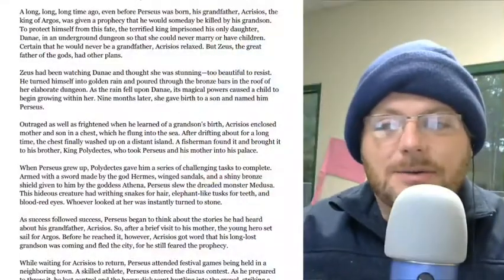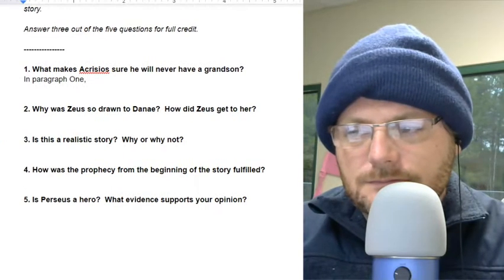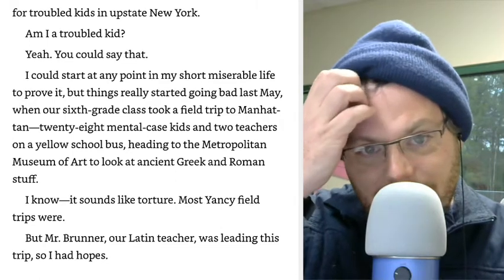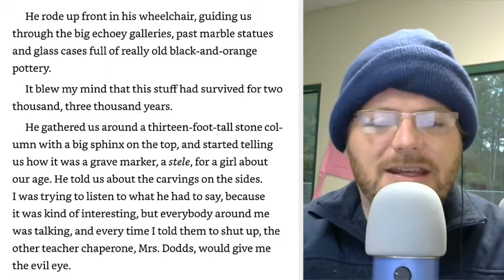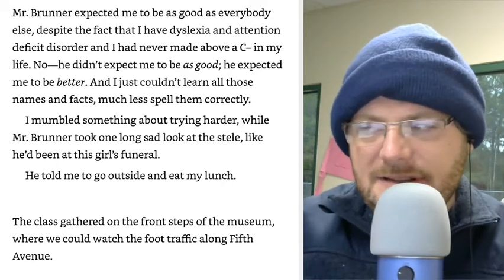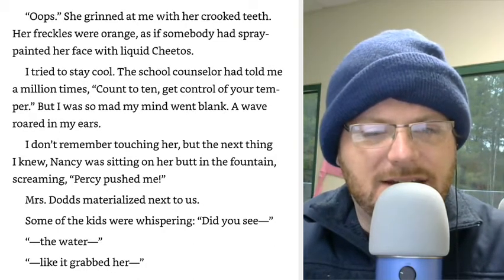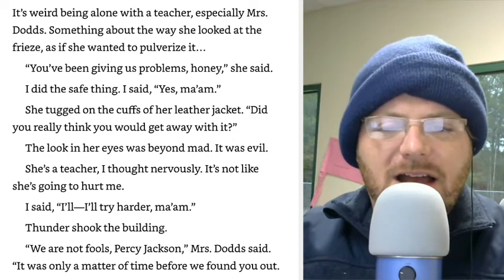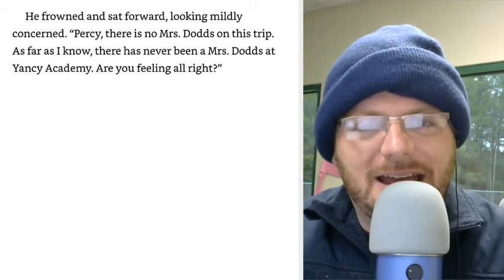L 2 (Chapter 1)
Today, we review the directions for a citing-for-evidence activity and start Percy Jackson and the Olympians.